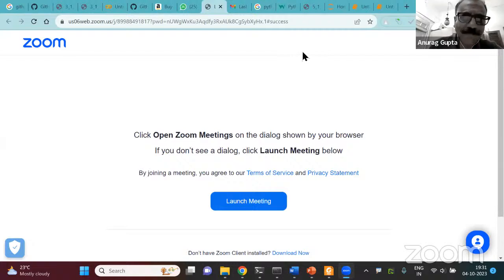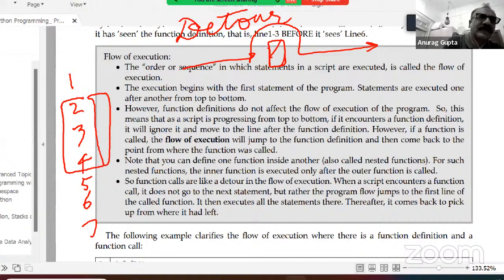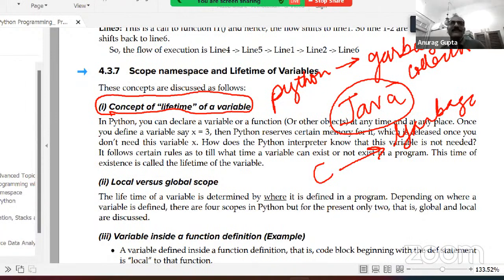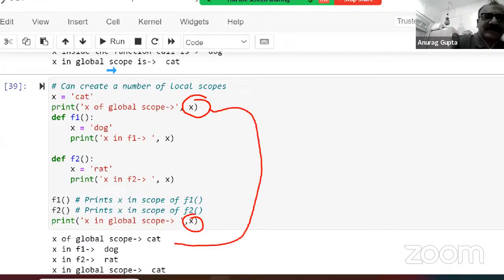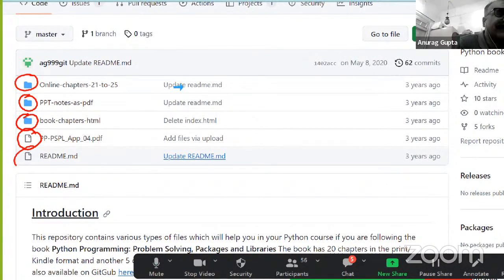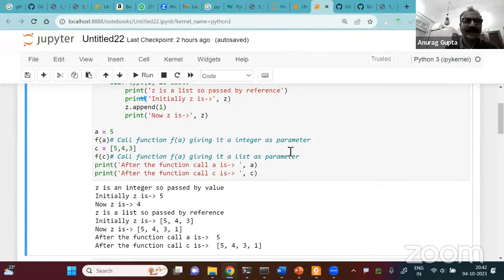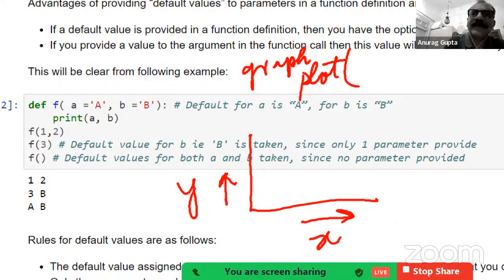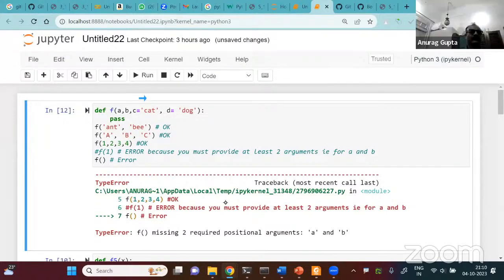OSINT USING PYTHON DAY - 7